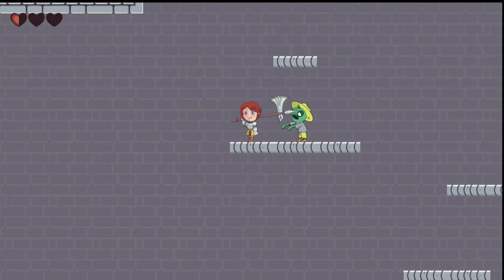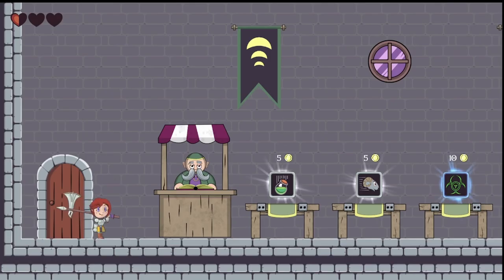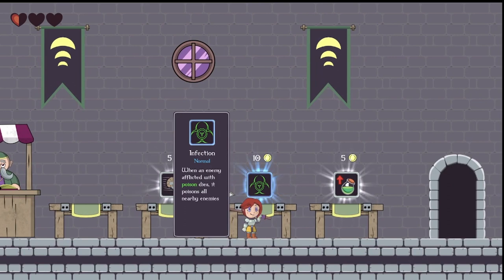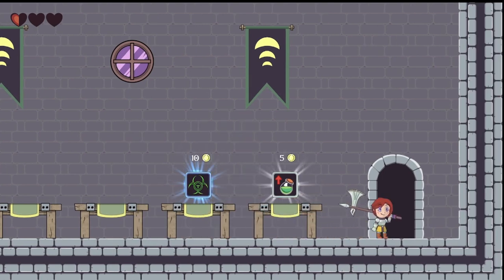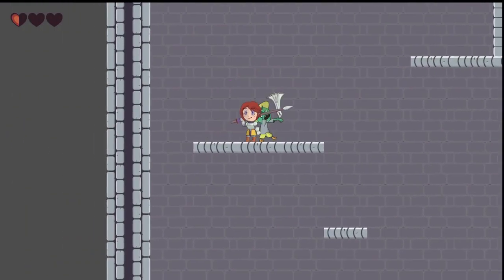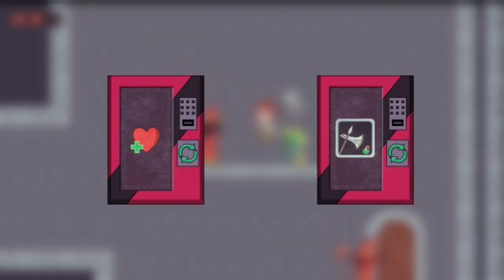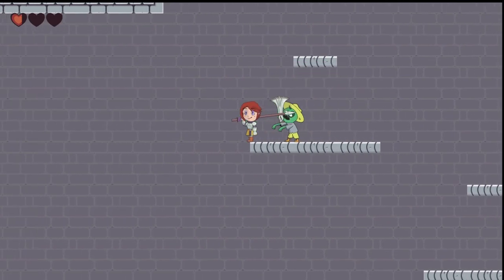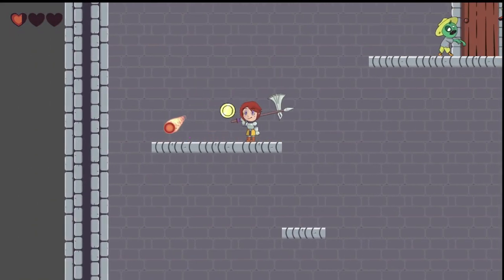Devlog -2 - Creating economics for my roguelike game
In this video I want to to tell about main decisions I made to realize economics in my  roguelike game